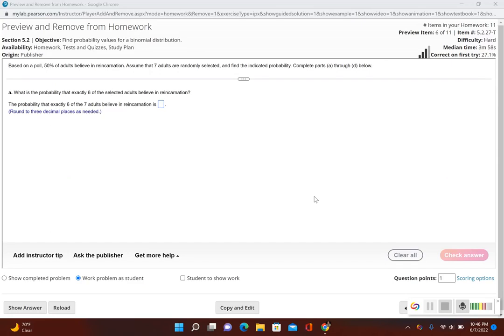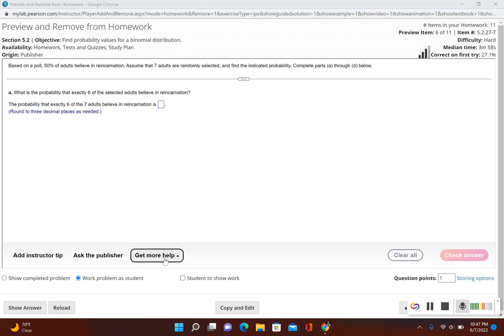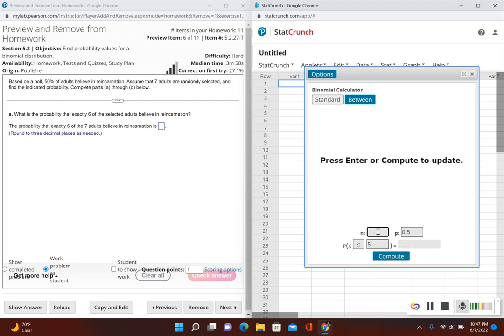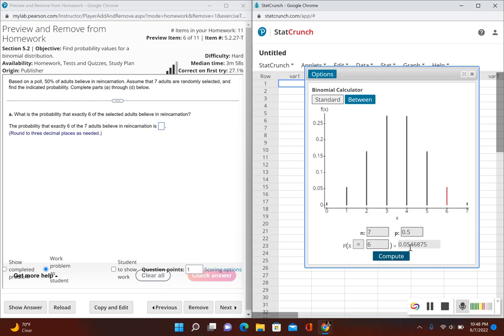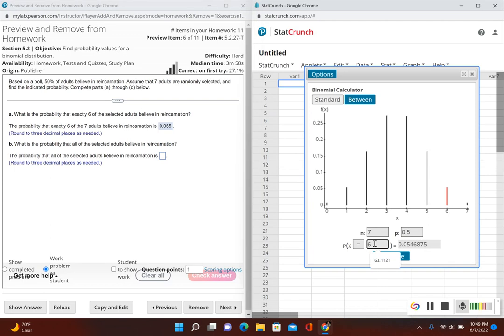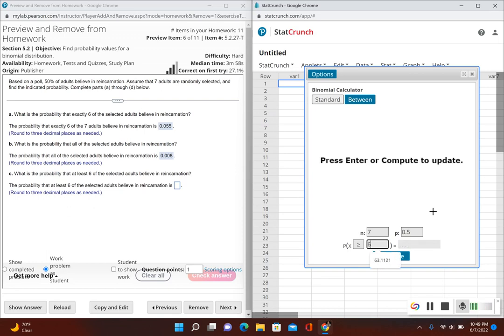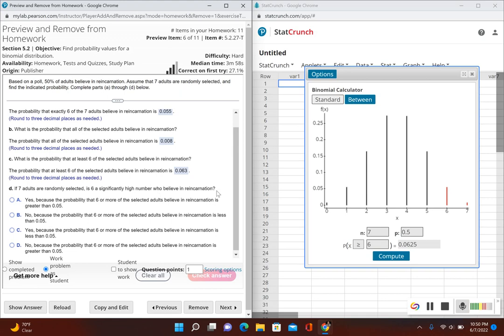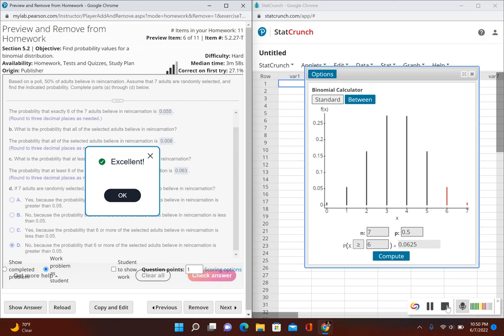Binomial Probability Distribution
This video shows an example of how to use statcrunch for finding binomial probabilities.